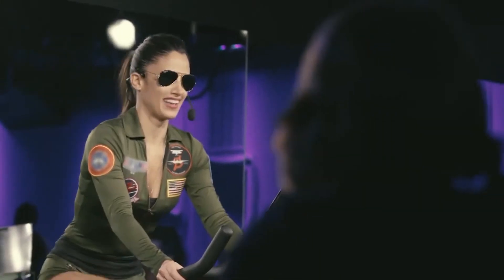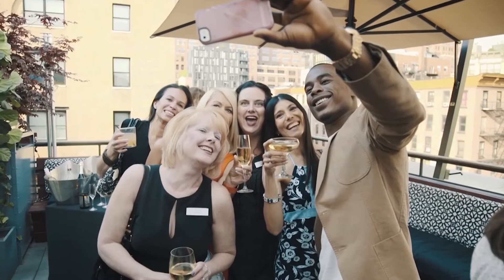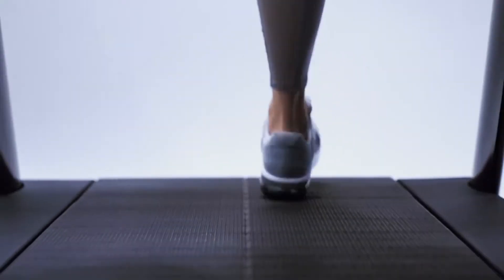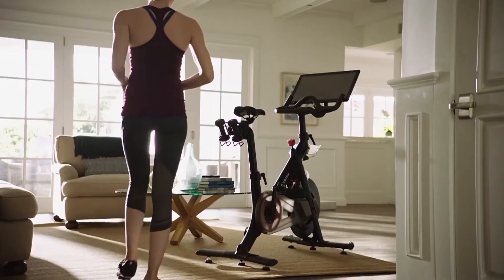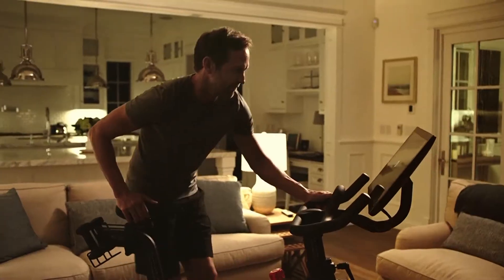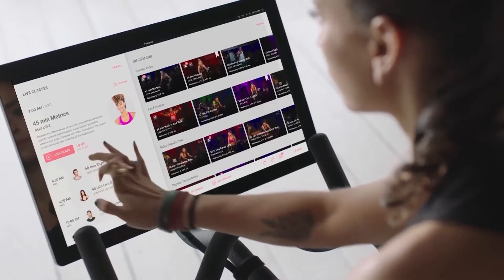How Peloton Rolls out New User Features Using AWS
Peloton’s combination of content, software, and hardware creates some interesting technical hurdles. For example, as the company rolls out new features across their platform, they can have varying levels of impact on different pieces of their API. While they can test these releases on a local machine, deploying at scale to its users brings challenges, such as slow response times and increased latency. To solve for this, Peloton utilizes AWS to scale elastically, enabling them to simulate the deploy experience to test where failure points might pop up before publicly releasing any updates. Watch to learn more.